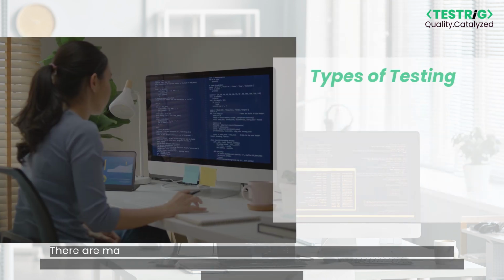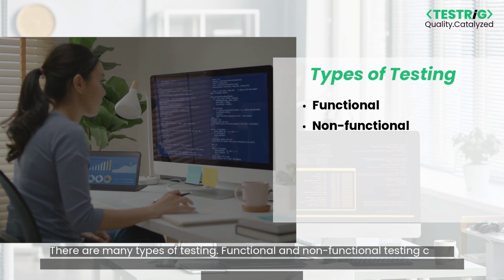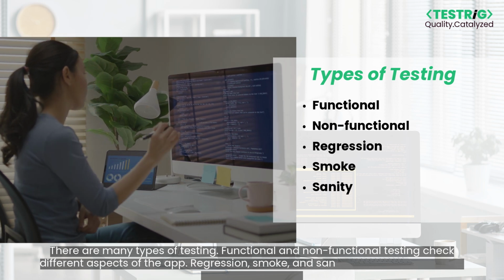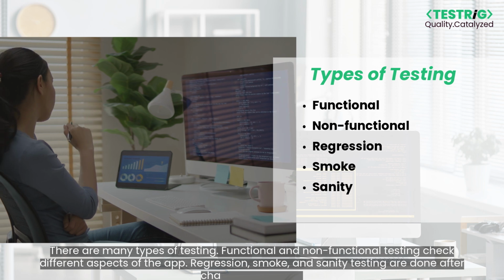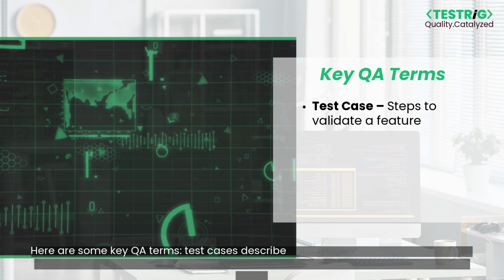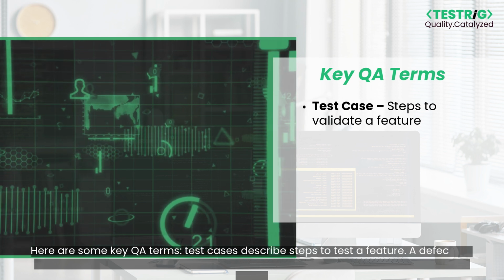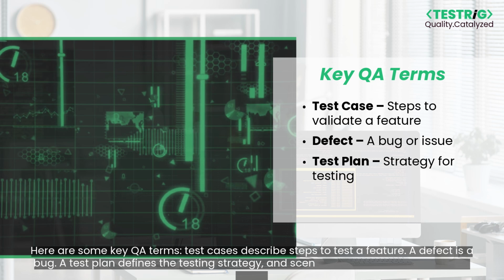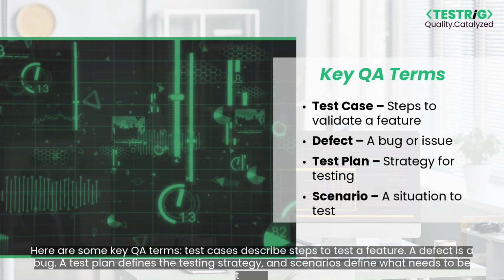Software Testing Basics for Beginners | Learn with Testrig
Starting your journey in software testing? This video explains the core concepts every beginner should know — from what software testing is, to key types, levels, tools, and essential QA terms.

Ideal for aspiring QA professionals, freshers, or anyone looking to understand how testing fits into the development lifecycle.

🔍 Topics Covered:
• What is software testing?
• Why is testing essential?
• Manual vs Automation testing
• Types and levels of testing
• Common QA terminology
• Tools for beginners
• Tips to start your QA career

🛠️ Tools Mentioned:
Jira | Postman | TestRail | Selenium | Cypress | Playwright